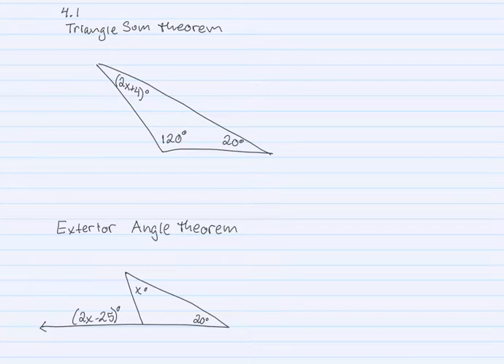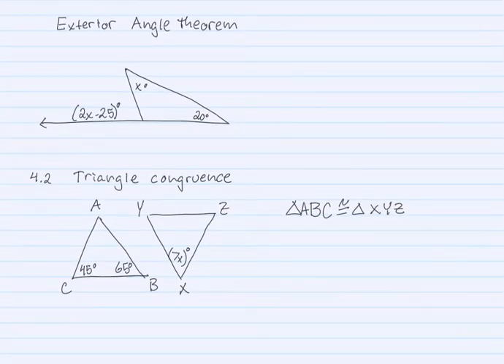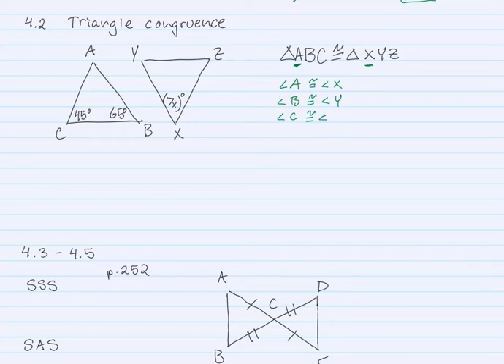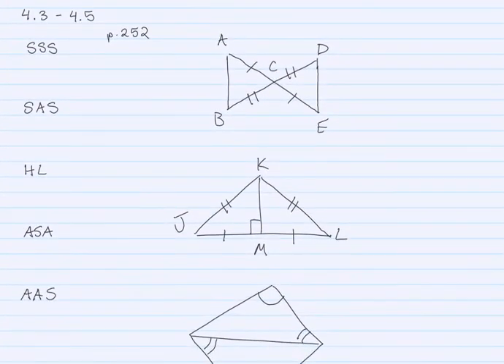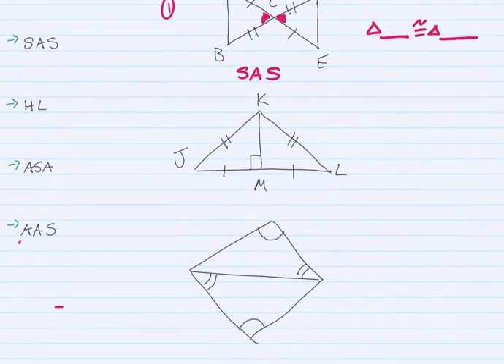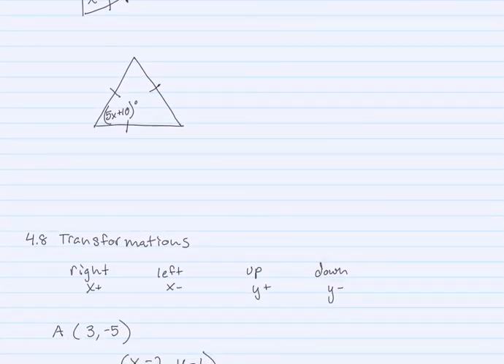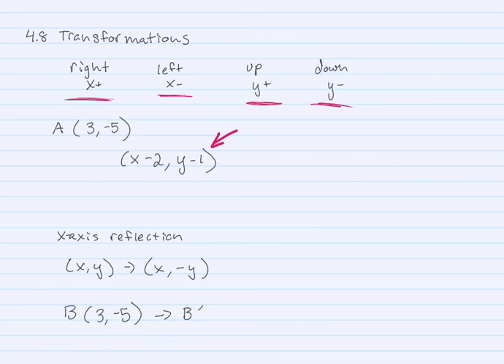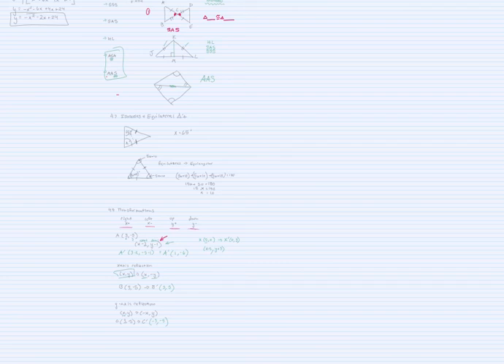Geometry Chapter 4 Review: Triangle Congruence